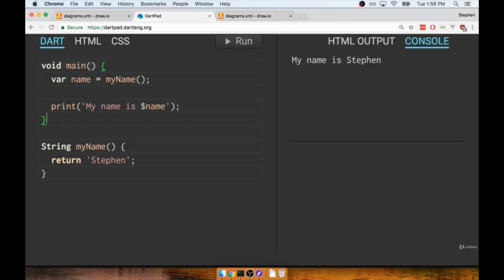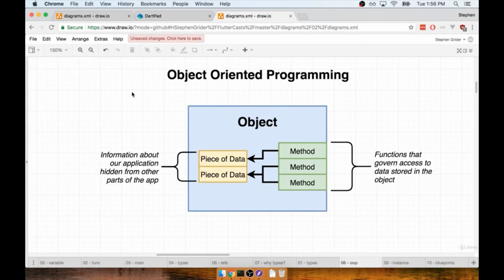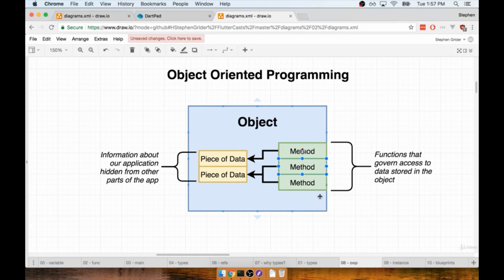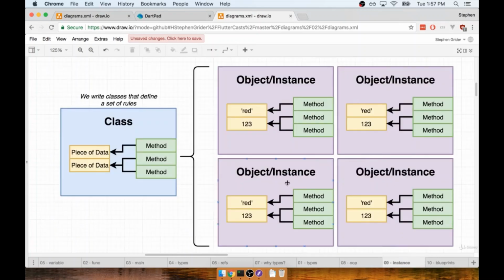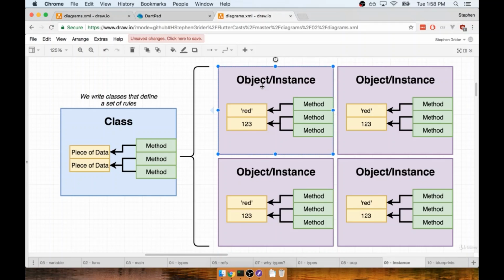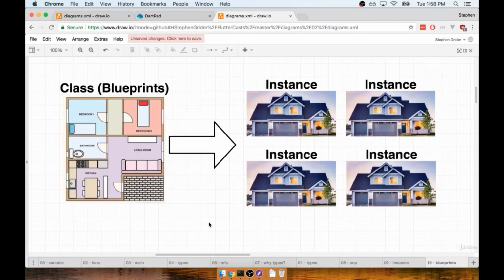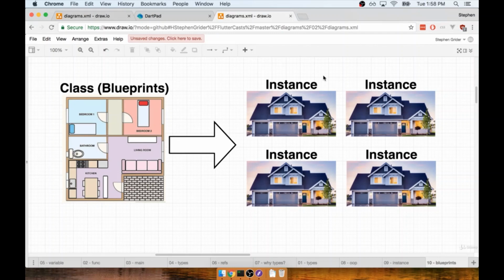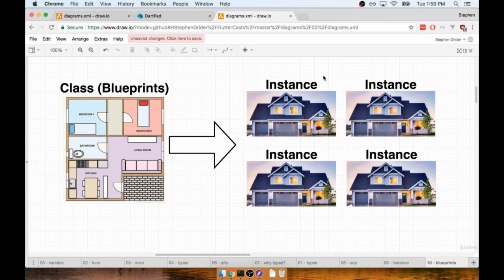Object Oriented Programming in Dart part 8